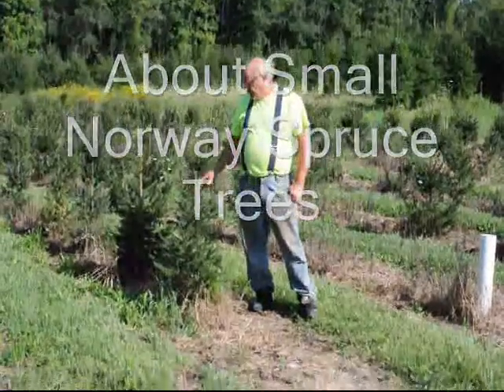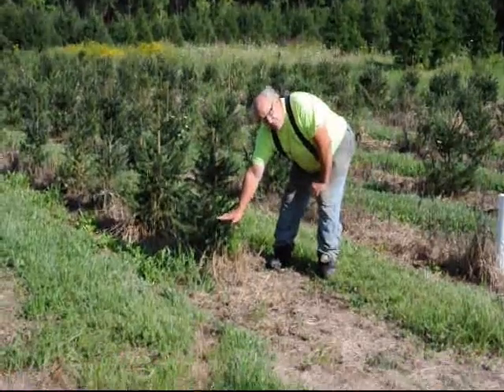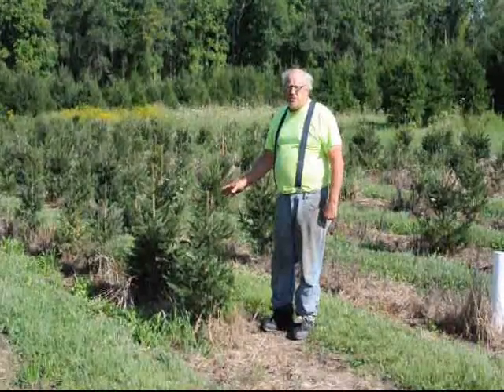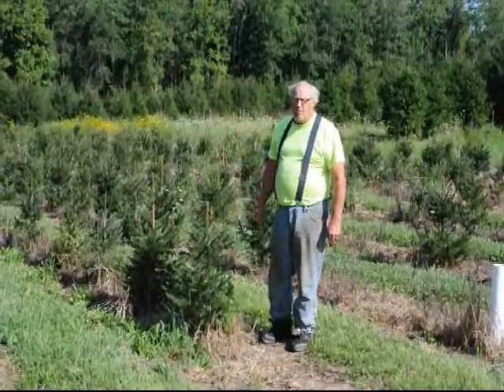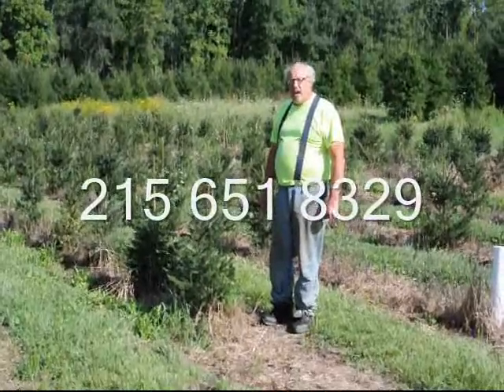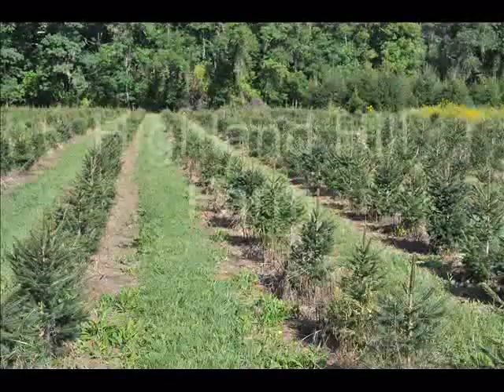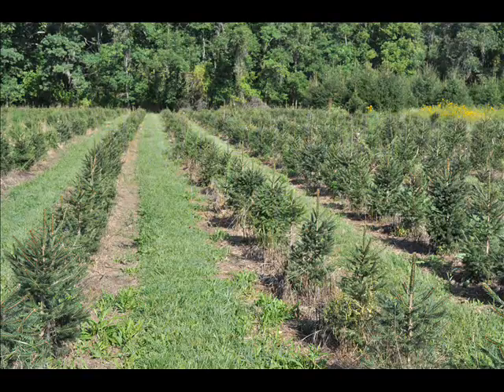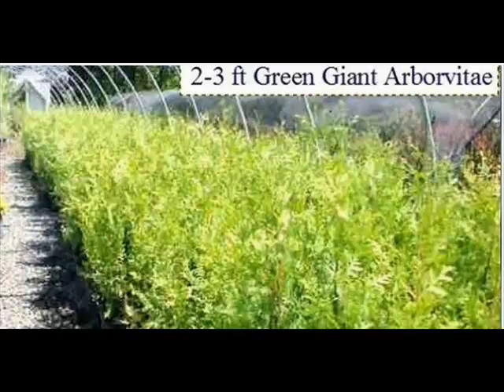SPruce trees for sale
See more about

Highland Hill Farm - Doylestown,

Seedlings and Transplants · Potted and B&B Stock. About Our Tree Farm ... How To Get To Highland Hill Farm.  Try watching this video on ...

About Our Tree Farm ... Join the Highland Hill Farm E-Newsletter.

Highland Hill Farm - Doylestown, PA -